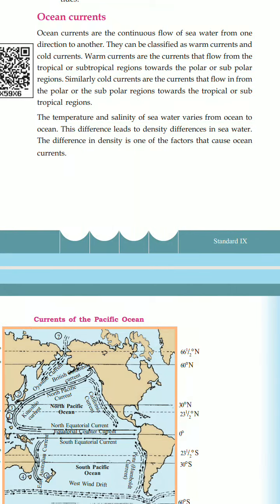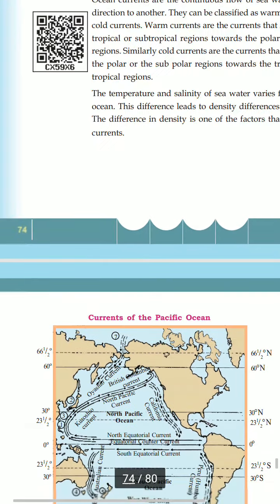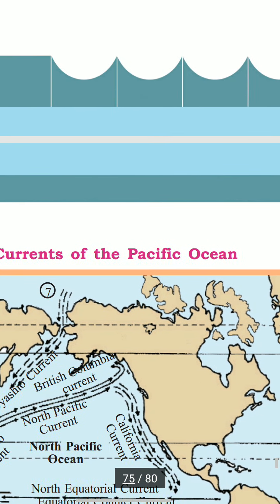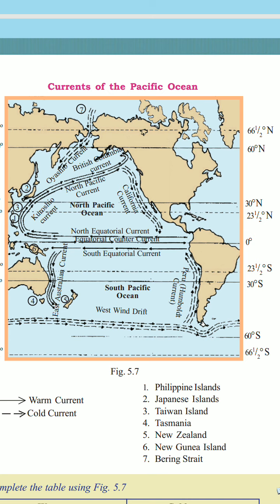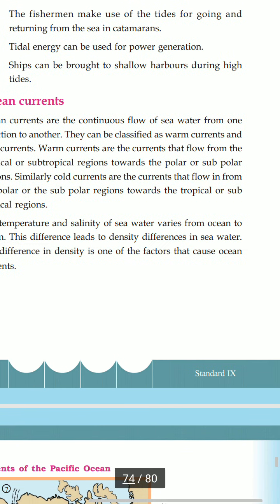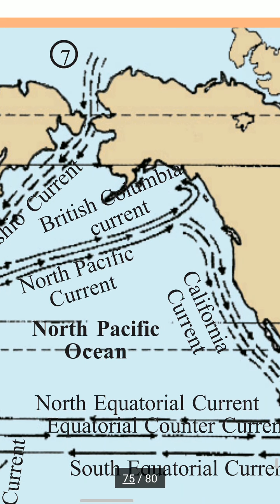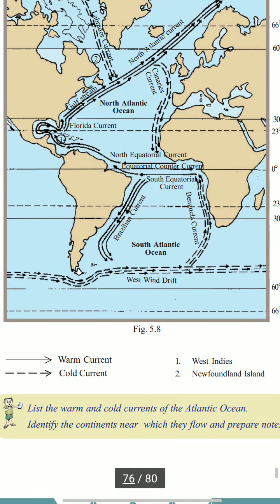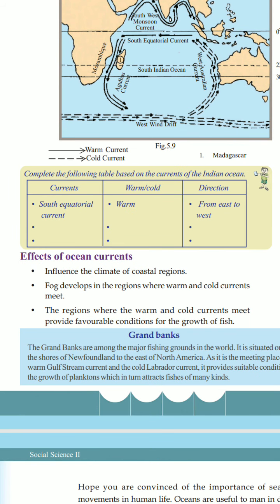Kerala state syllabus 9th Std social science ll chapter 5 ocean and man part v